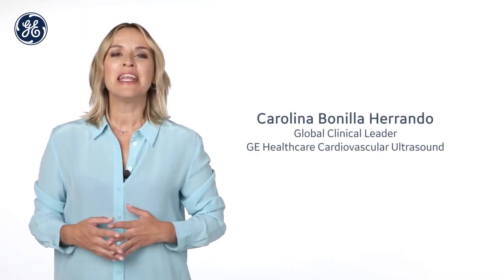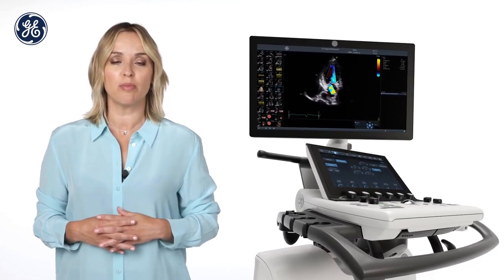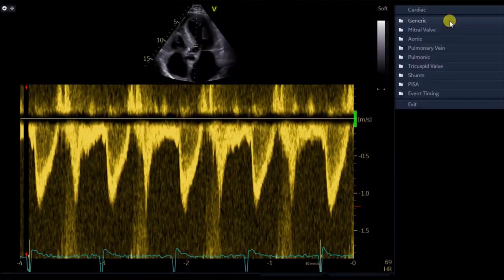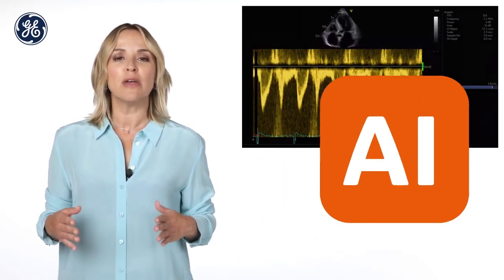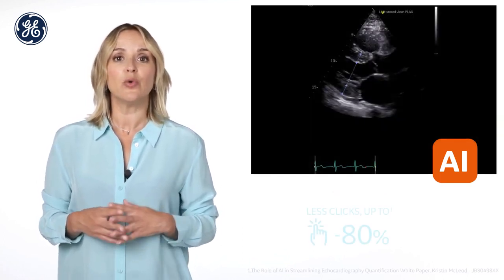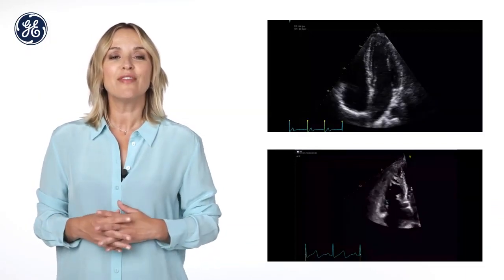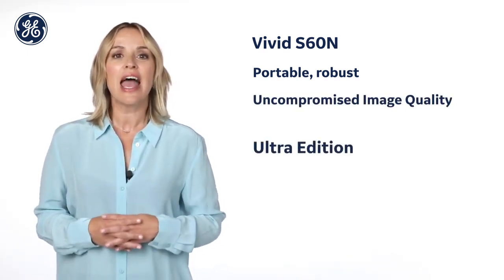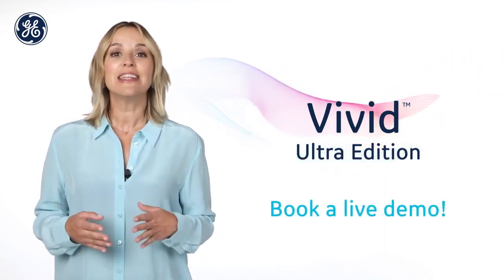Vivid S60N Ultra Edition -Demonstrație Virtuală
Produs de compania GE HealthCare, ecograful Vivid S70N dispune de o putere de scanare excelentă și penetrabilitate mare, ce oferă o uniformitate și o rezoluție superioară a imaginii la toate nivelurile de adâncime. Conceput pentru a oferi rezultate impecabile, echipamentului înglobează funcții uimitoare. Vă invităm să urmăriți prezentarea susținută de Carolina Bonilla Herrando, Global Clinical Leader GE HealthCare Cardiovascular Ultrasound.